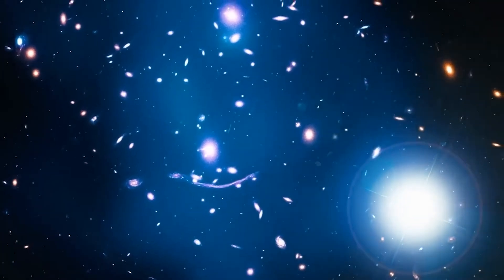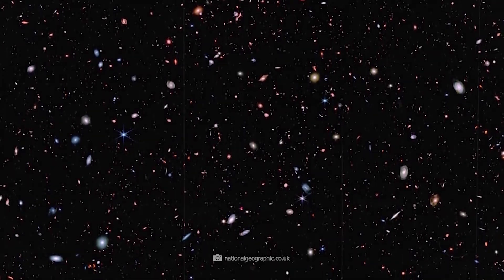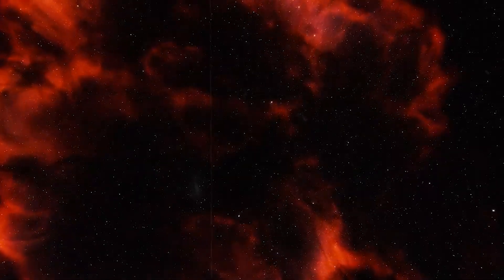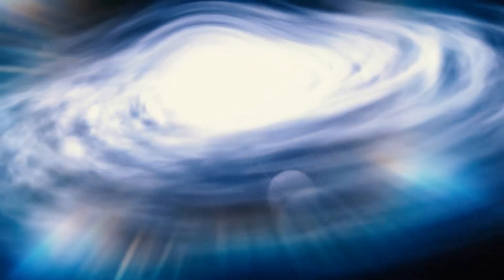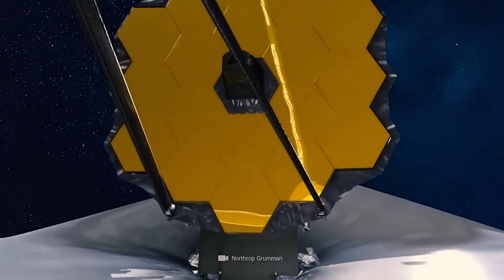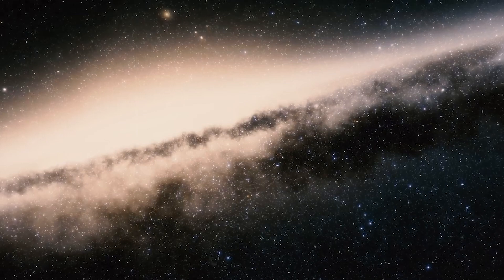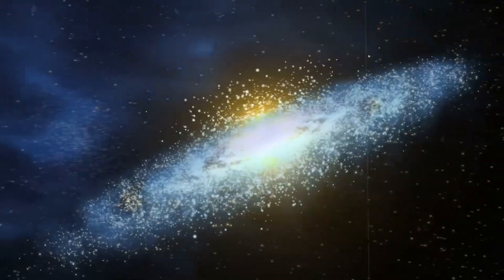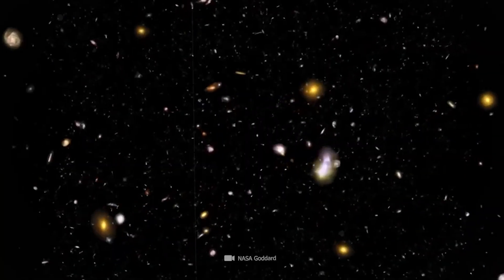"NO REGRETS, JUST LESSONS" The James Webb Telescope Found 5 More Strange Distant Galaxies That...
The James Webb Telescope has uncovered five distant galaxies that challenge everything we thought we knew about the cosmos. These peculiar structures, located billions of light-years away, are rewriting the rules of galaxy formation and evolution. What makes them so unique, and how do they fit into the grand story of the universe? Dive into the mysteries of these galaxies, from their strange shapes to their baffling origins.